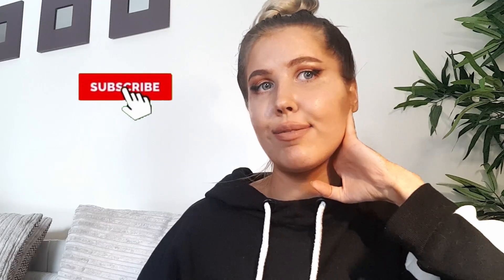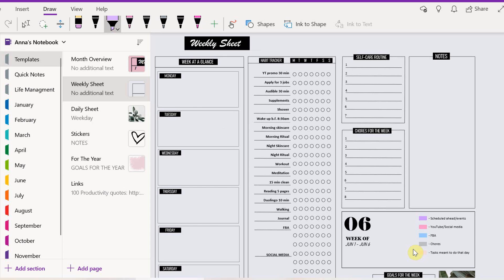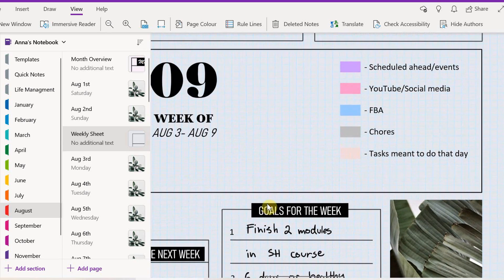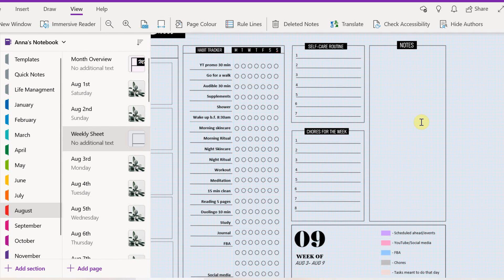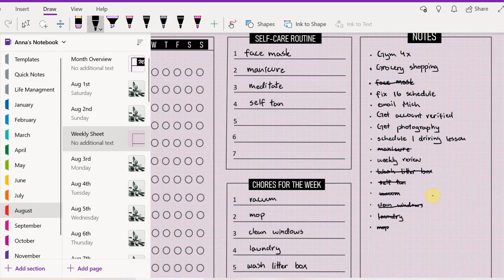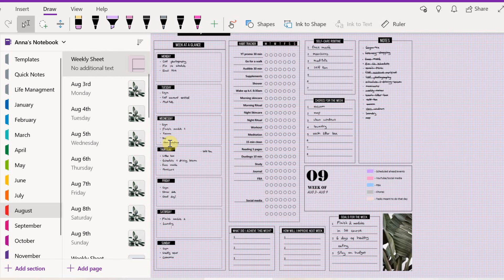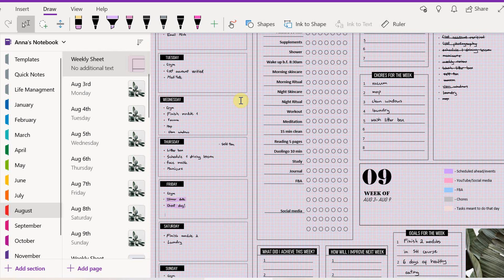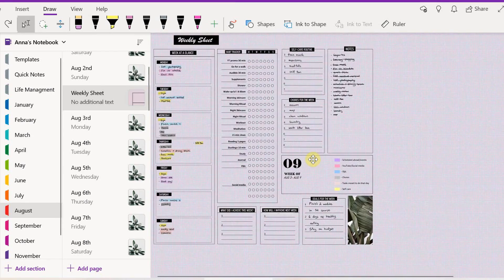How I Plan My Week Using OneNote | DIGITAL PLANNING 101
How I Plan My Week Using OneNote | DIGITAL PLANNING 101 | Want to know how to use Microsoft OneNote to help you plan out your weekly tasks more efficiently? In this video I will show you tips and tricks to help set up and use the OneNote app by mastering digital planning and the how I personally do it. I hope you enjoy :)

1. Make sure you are logged into your Microsoft account before clicking the link
2. Click ''open in app''
3. If there are little ''AV'' symbols everywhere on the pages, you can click ''view'' and then ''hide authors''
4. Right click on a page and click ''move/copy''
5. Choose your notebook, a section in the notebook, and then click ''copy''
6. You can now edit the page in your notebook however you want, enjoy! :)